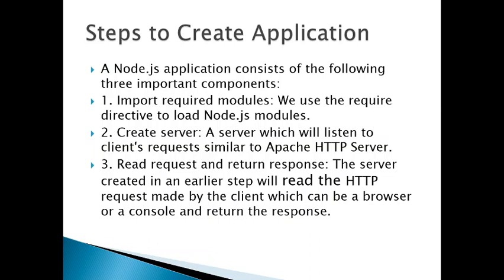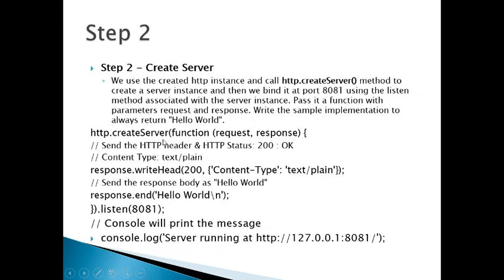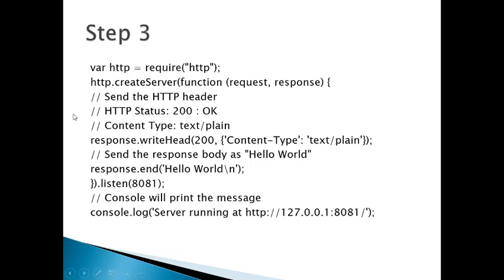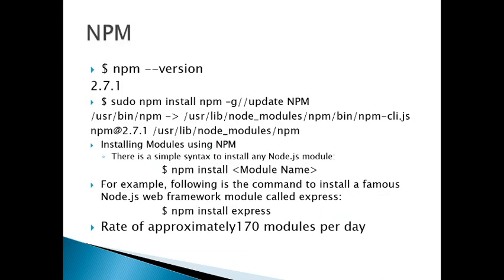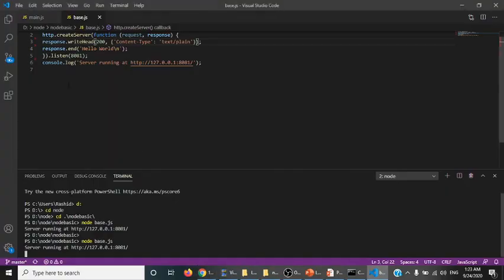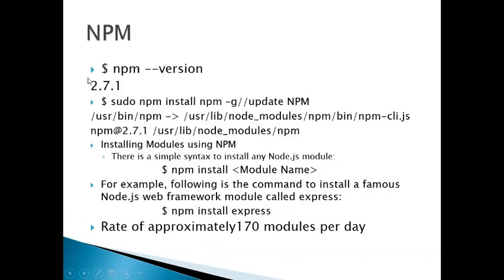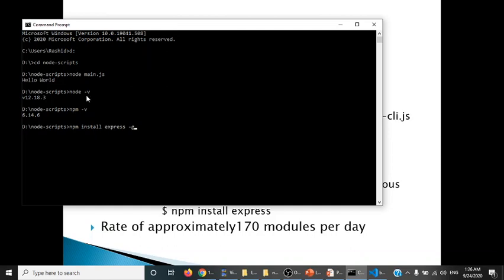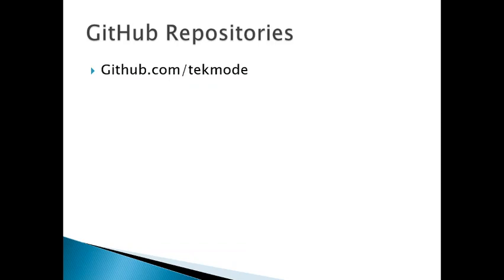3. Node Basic Part3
Creating your first Node.JS Application